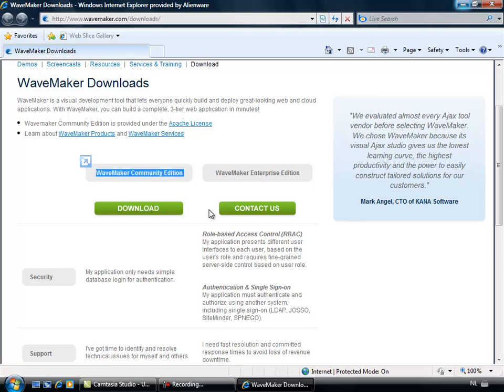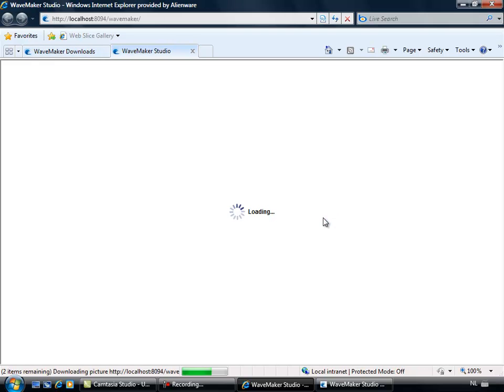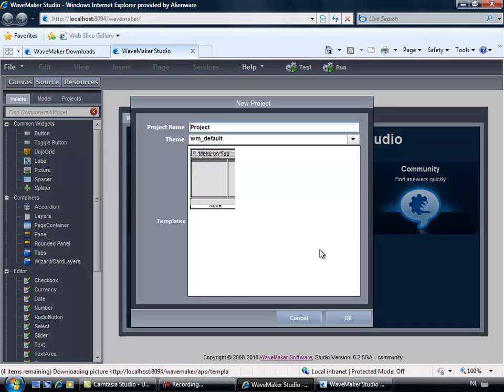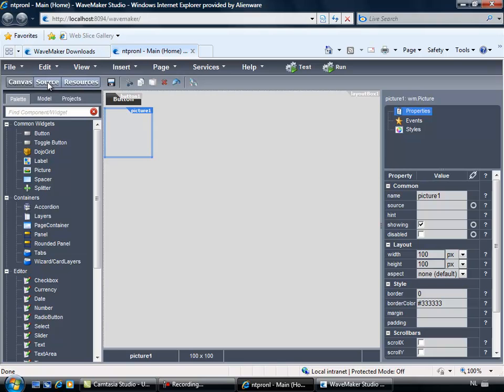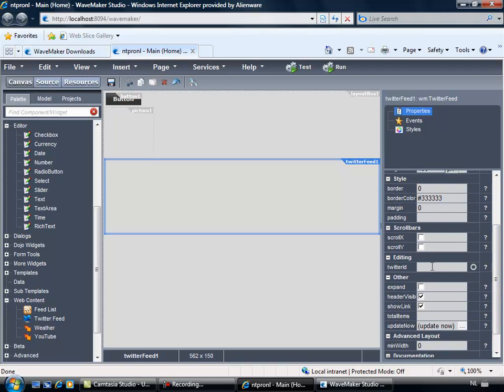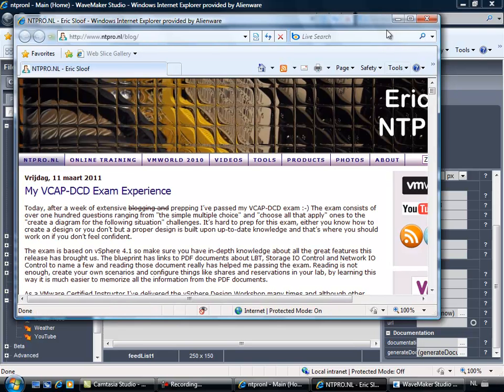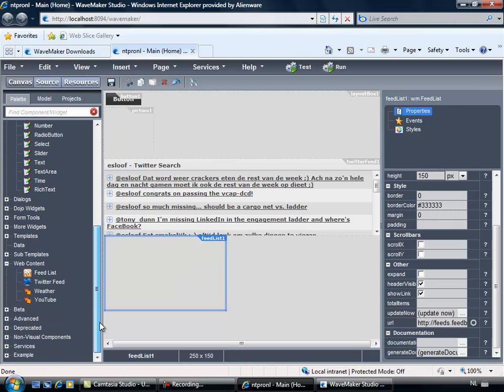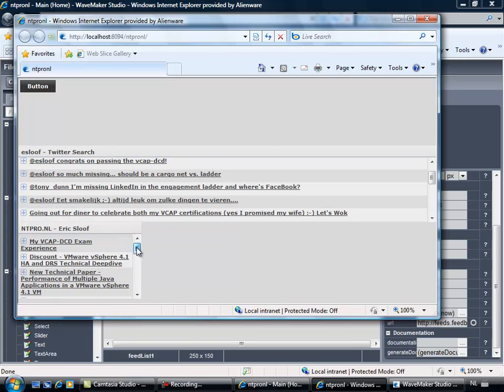Creating a web application with WaveMaker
WaveMaker has recently been acquired by VMware. This partnership is the result of discussions that have been going on between WaveMaker and the SpringSource division of VMware for more than a year. WaveMaker is a visual development tool that lets everyone quickly build and deploy great-looking web and cloud applications. With WaveMaker, you can build a complete, 3-tier web application in minutes! Let's see how it works -- in this video I'll show you a short WaveMaker demo. The community version of WaveMaker is available for download